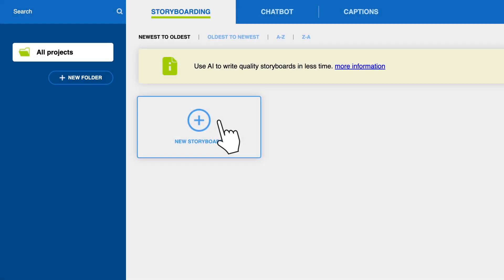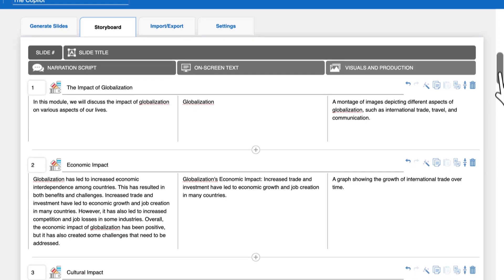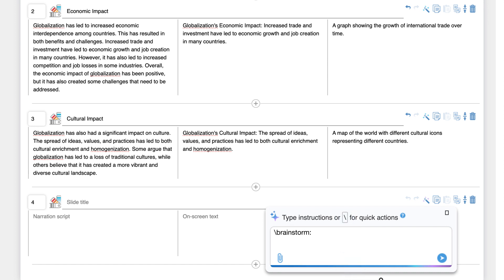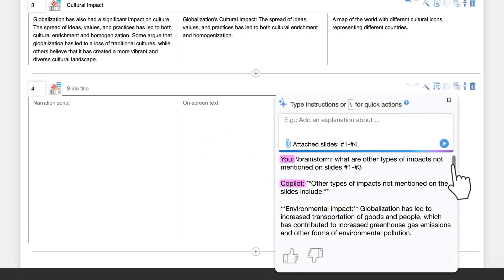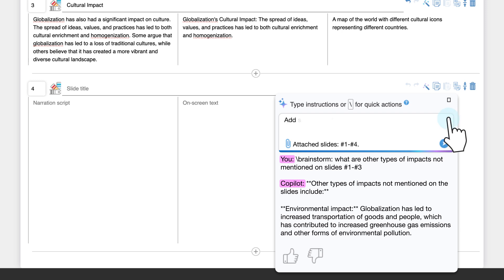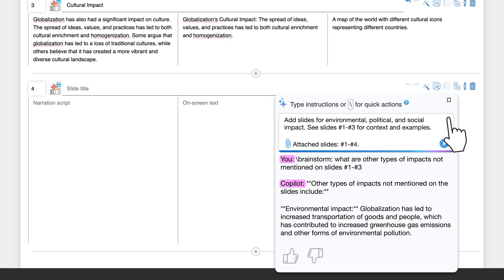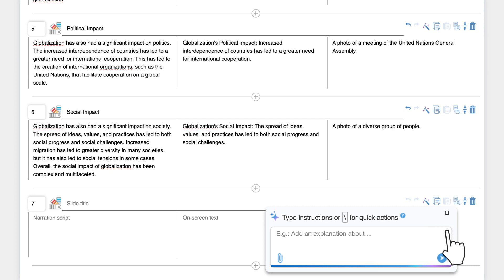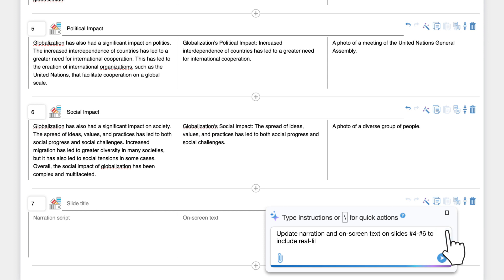How to Use AI Copilot to Write and Edit eLearning Storyboards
Learn to use AI copilot to write and edit elearning storyboards using the AI storyboard editor

Unlock the full potential of your storyboarding process with the power of AI! This tutorial is designed for educators, content creators, and anyone involved in digital storytelling, offering a deep dive into how the AI Copilot can revolutionize content writing for your projects. Whether you're crafting educational materials, presentations, or any form of digital content, learn how to seamlessly integrate AI assistance to enrich your narratives and expand your content's impact.

Discover practical ways to use the AI Copilot for:

Brainstorming: Learn how to leverage the brainstorm quick action to explore additional impacts or topics not yet covered in your slides, such as environmental, political, and social effects of globalization.

Content Expansion: See how to instruct the Copilot to add new slides based on specific criteria, ensuring a comprehensive and well-rounded presentation.

Content Refinement: Find out how to update narration and on-screen text with real-life examples, enhancing the relatability and depth of your content.
This video showcases the Copilot's ability to not only generate ideas but also perform specific editing tasks, making it an indispensable tool for anyone looking to create more engaging and informative content. By the end of this tutorial, you'll be equipped with the knowledge to use AI not just as a tool, but as a collaborative partner in your content creation process.